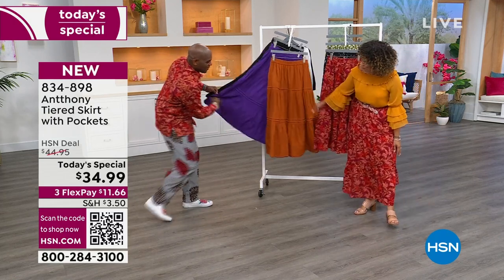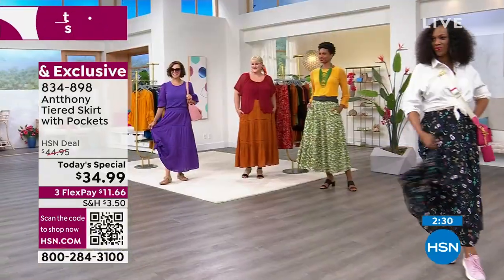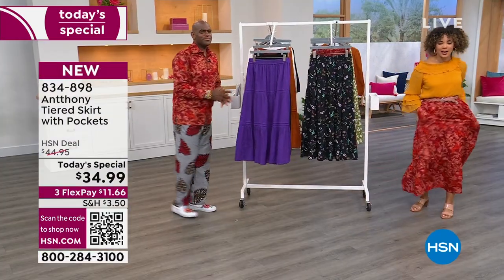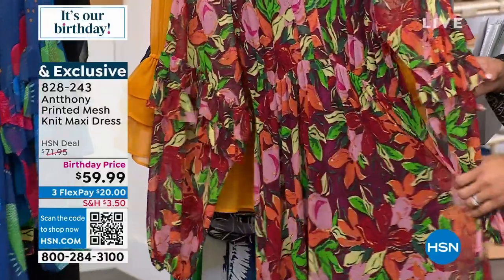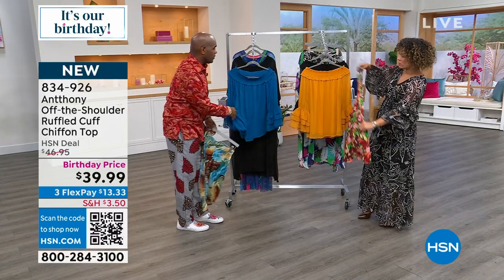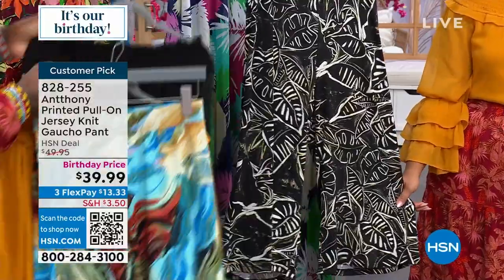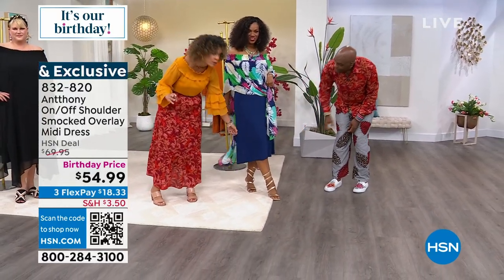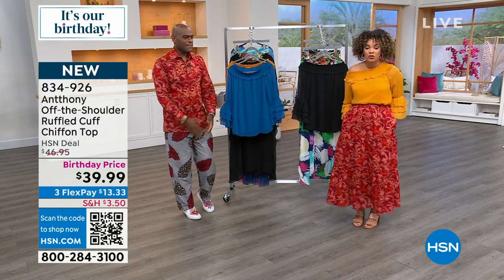HSN | Antthony Design Original Fashions Celebration 07.05.2023 - 12 PM